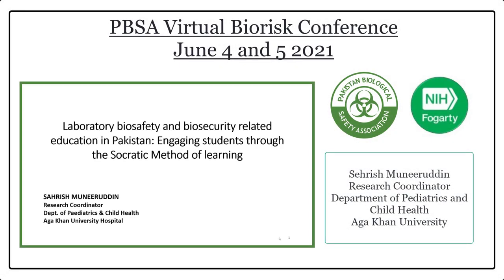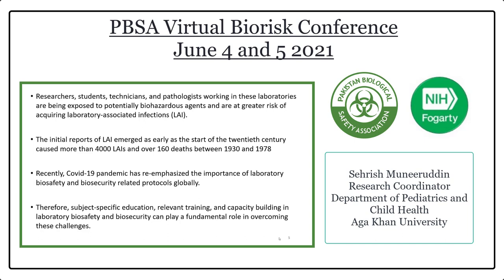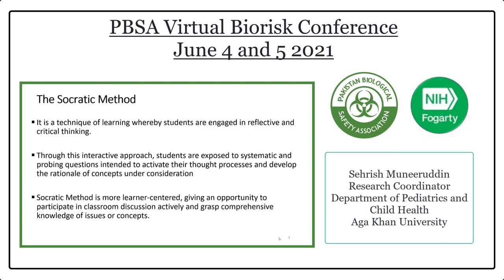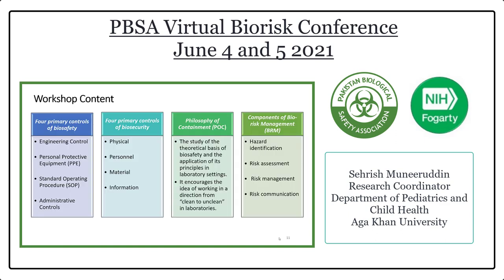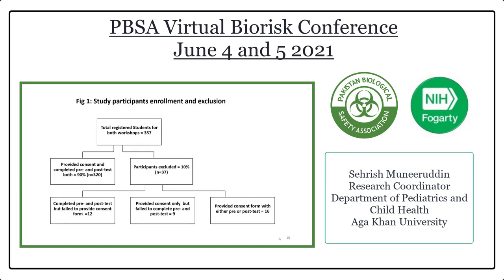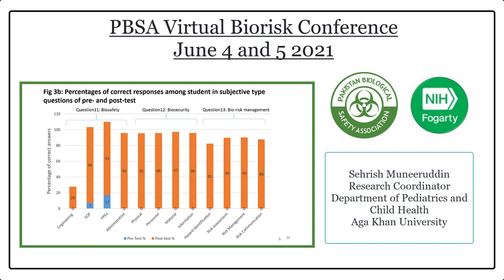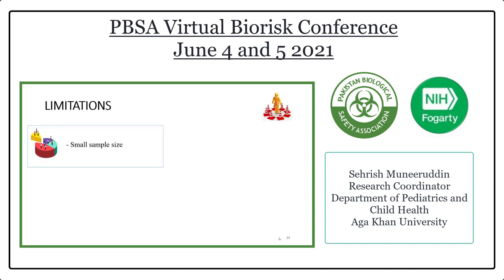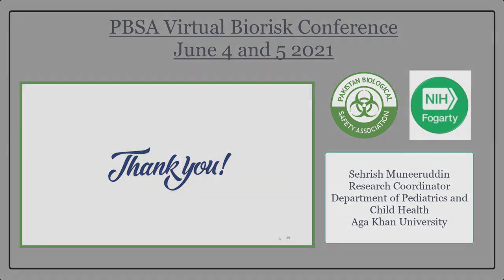Platform Presentation 10 Virtual Conference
Pakistan Biological Safety Association in collaboration with Fogarty International Center (FIC), National Institutes of Health (NIH) US conducted the first virtual Biorisk Conference on June 4 and 5 2021.

It was attended live by 400 participants, with keynote speeches by Dr. Zeba Rasmussen (Senior Research Fellow FIC), Ms. Maureen Ellis (Executive Director, International Federation of Biosafety Associations), Dr. David Spiro (Director, Division of International Epidemiology and Population Studies (DIEPS) at FIC, NIH), Dr. Joshua Rosenthall (Senior Scientist,  Division of International Epidemiology and Population Studies (DIEPS) at FIC, NIH), Sean Kaufman (CEO and Founding Partner, Safer Behaviors), Dr. Zabta Shinwari (President National Council for Tib), Dr. Anwar Nasim (Founding Member PBSA), as well as addresses by Dr. Aamer Ikram (Executive Director, National Institutes of Health Pakistan), Dr. Saeed Khan (Professor of Pathology, Dow University of Health Sciences), and Dr. Uzma Bashir (Public Health Consultant, World Health Organization).

Platform Presentations were provided by participants after their abstracts were vetted and approved by PBSA VIrtual Conference Scientific Committee.